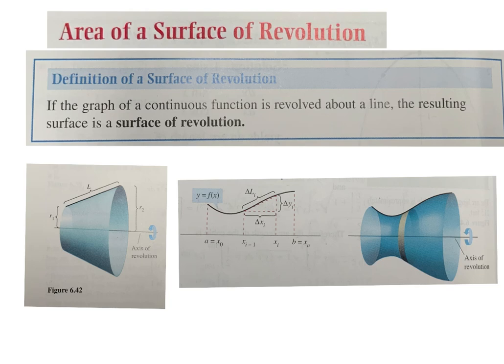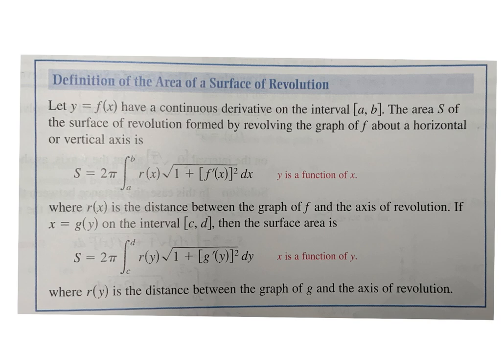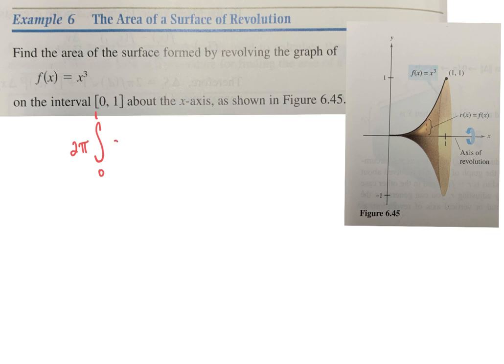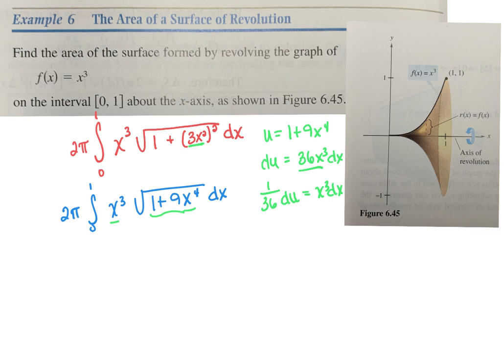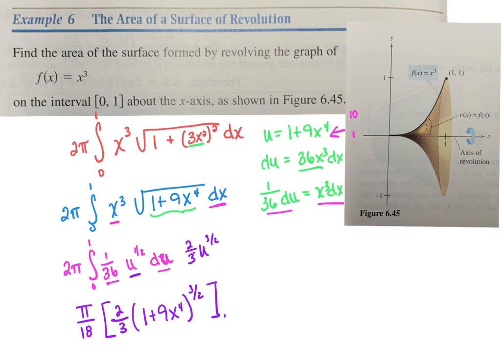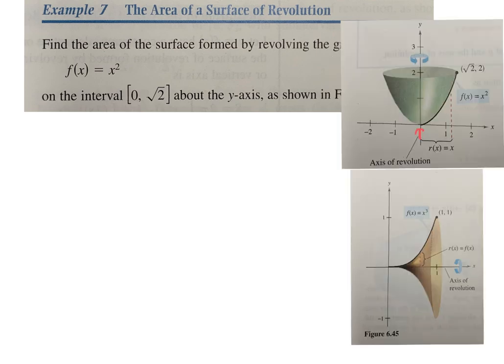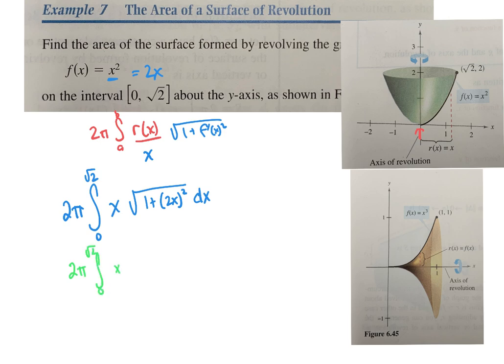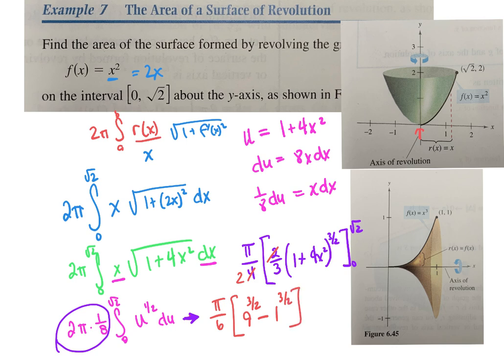Calc section 6.4b